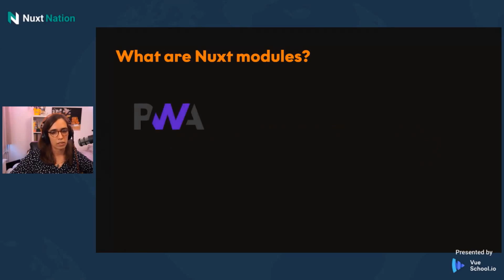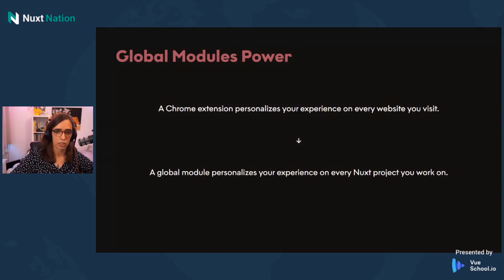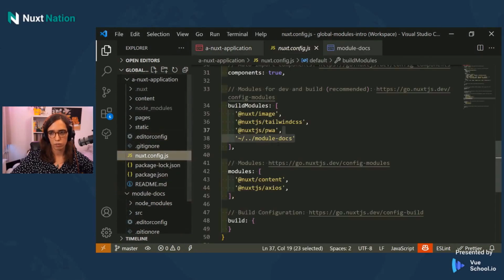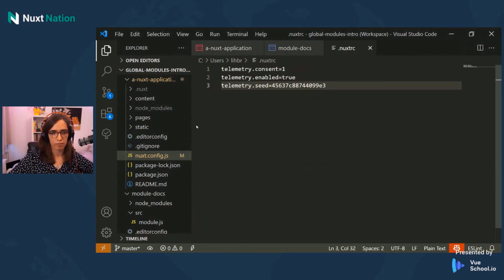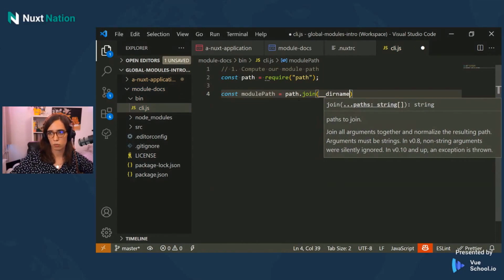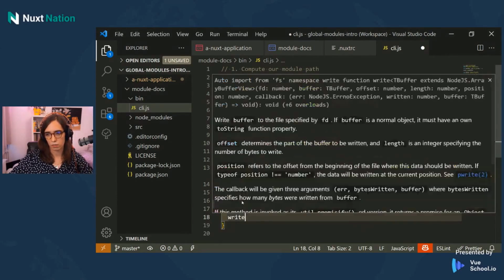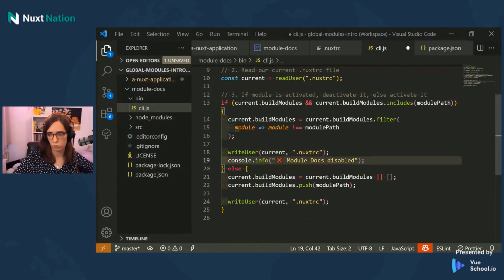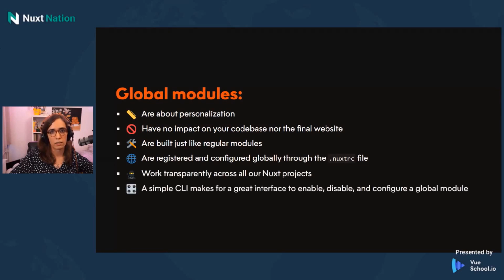Introduction to Nuxt Global Modules by Lucie Haberer: Nuxt Nation 2021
Most of you are probably familiar with Nuxt modules, how powerful they are, and how they enable you to quickly extend your applications with new behavior and functionalities. But, have you ever heard of Nuxt GLOBAL modules? What do they do and when might you use them?

Lucie Haberer, Nuxt ambassador and a DevExp @prismicio answers all these questions in her talk for the Nuxt Nation conference where she shows you what possibilities they unlock - by building one together, live!